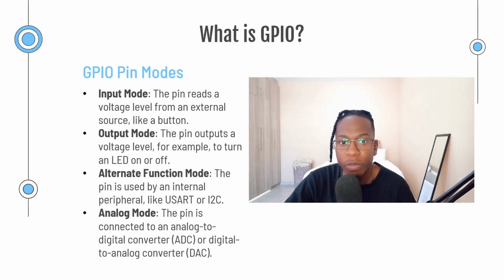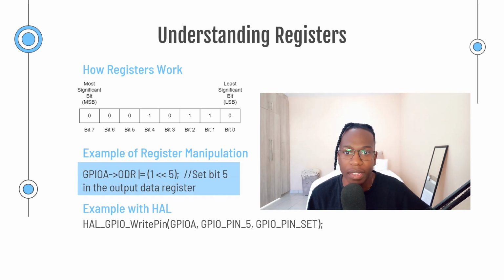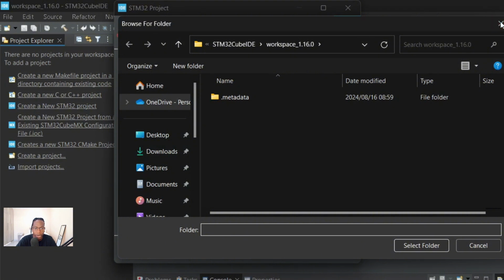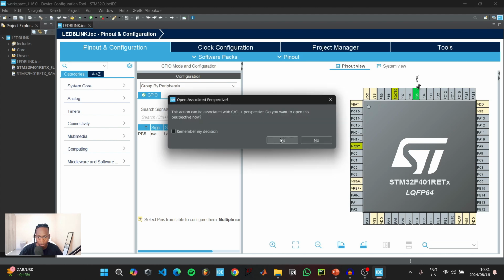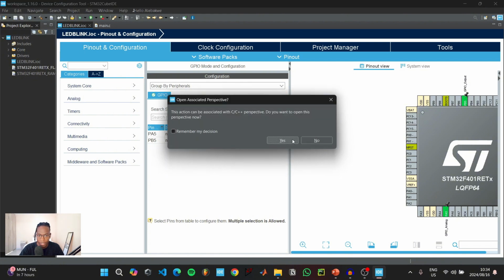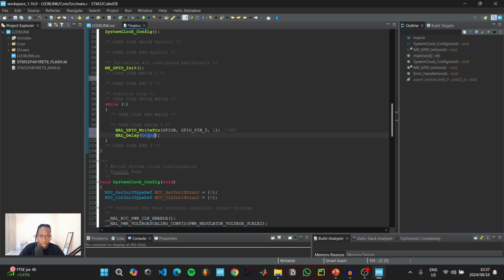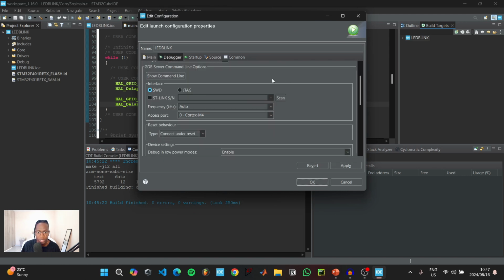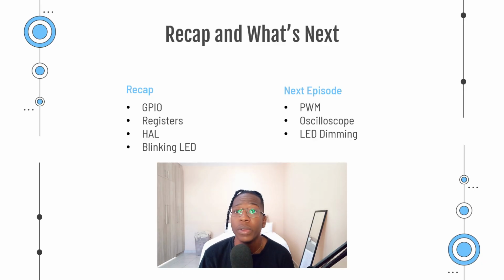STM32 Beginners Guide Part2: GPIO, HAL, Registers, Blinking LED using STM32F401RE in STM32CubeIDE.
Welcome to the STM32 series! This is a set of tutorials aimed at helping beginners learn how to program STM32 microcontrollers using the STM32F401RE development board.  The series will cover basics such as GPIO, PWM, ADC, and USART.

This video covers GPIO, HAL, Registers, and How to blink an LED using the STM32CubeIDE as well as How to create a project in STM32CubeIDE,

It really helps me to come up with more content, Thank you!!!